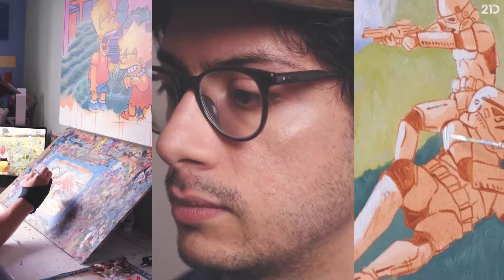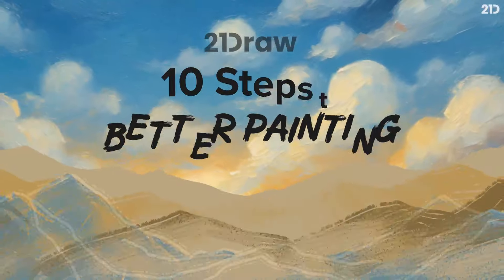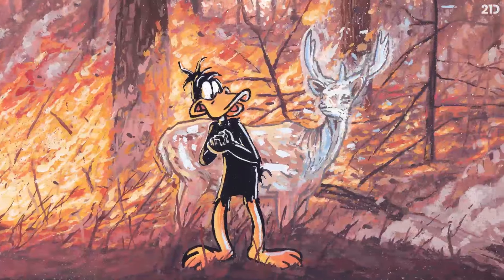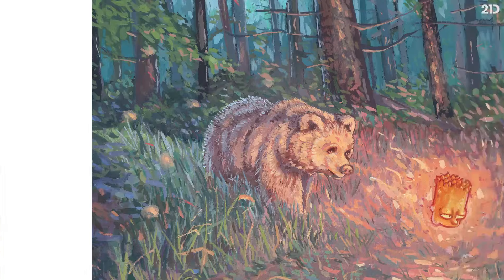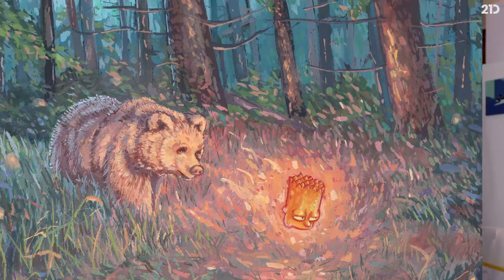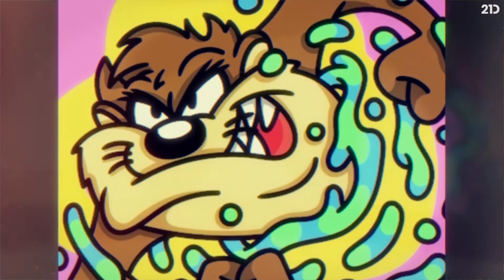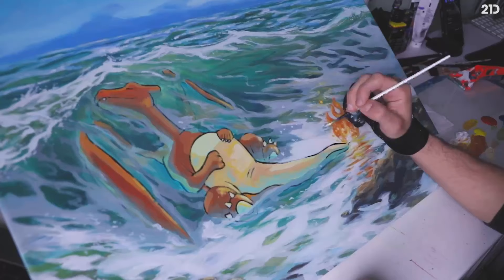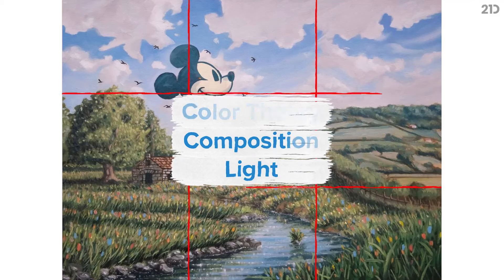10 Steps to Better Painting: Course Trailer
10 Steps to Better Painting:
Does painting seem too daunting to tackle? Feeling overwhelmed? Nick Prodromou knows the struggle and is here to simplify the process for you! Transform your experience from frustration to pure joy with his expert tutoring in this course for beginners!

Nick breaks down his painting workflow into 10 simple steps. He explains each one clearly and demonstrates how you can master them like a PRO!

Whether you are a complete beginner or a seasoned painter, this course offers new and exciting ways to boost your creative skills instantly!

Nick reveals his best-kept secrets (never shared before!) and tricks of the trade he learned from experience, so you don’t have to figure them out on your own!

You’ll discover key concepts that will give you a solid foundation in working with paints, such as color theory, composition, sketching, underpainting, and more! By the end, you’ll be wielding your brushes with confidence, turning a basic idea into a stunning work of art that you can be proud of!

Ready to take your painting skills to the next level? Pick up those brushes and join in on this exciting adventure!

Join in on the fun and get ready to elevate your artistic creations to a whole new level!